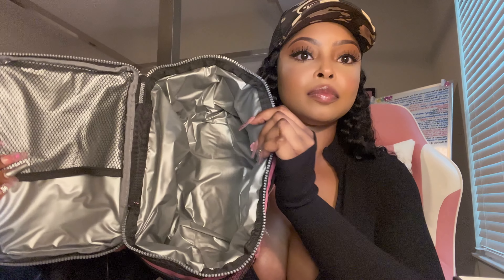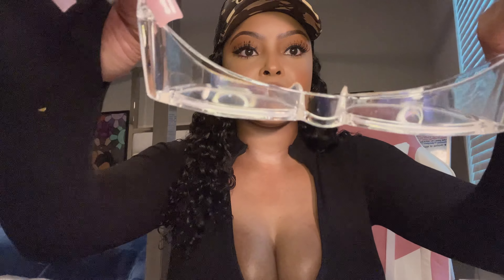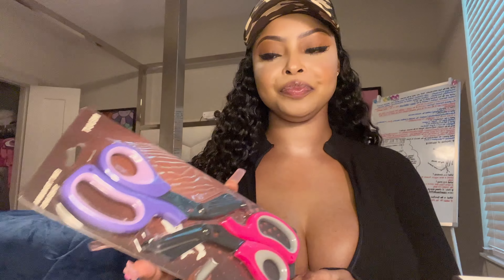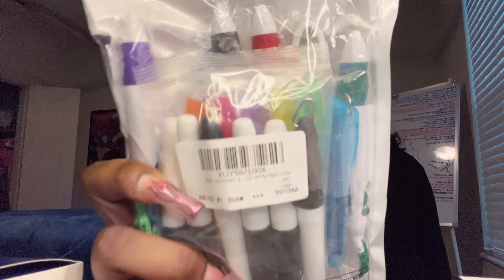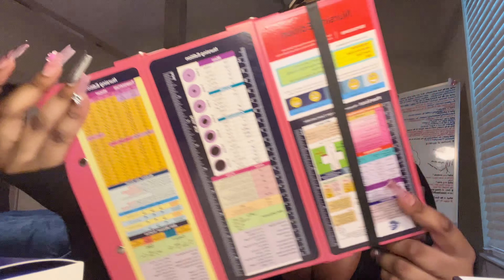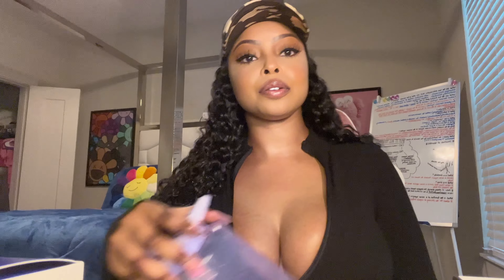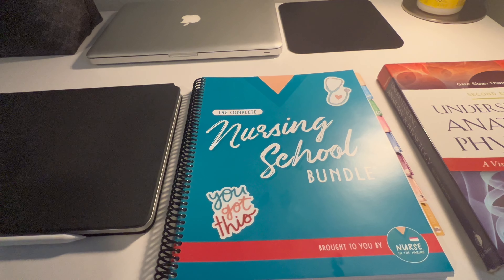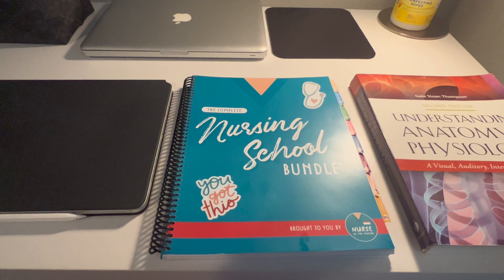HUGE NURSING SCHOOL SUPPLY HAUL 2023 💕 I AMZN Finds, Clinical Bag, Littmann Stethoscope, & More 💕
Hey guysss 💕 I'm super excited to start my ABSN Nursing Program! If you guys have any suggestions or questions about the items I purchased pleaseee put them in the comment section down below ⬇️ & I will be sure to reply 💙. See y’all later ✌🏾😘💕